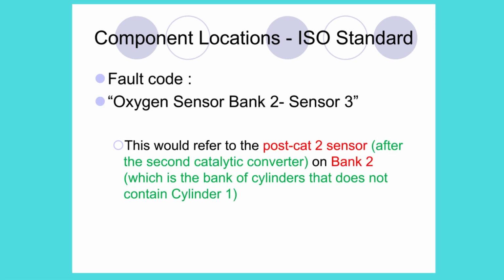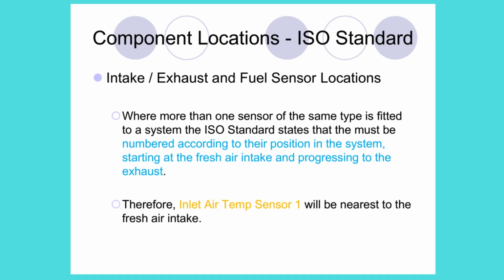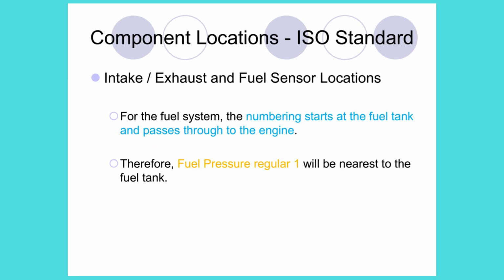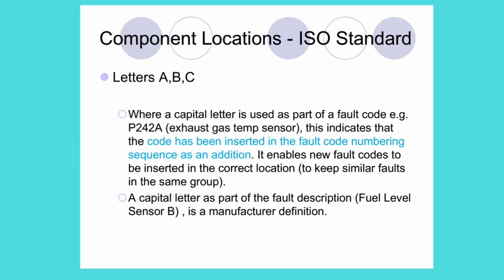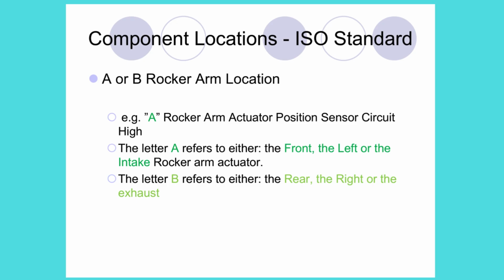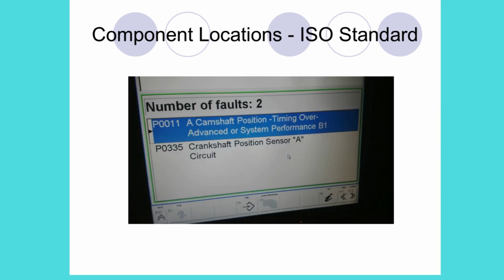FREE OBD Course Part 6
Welcome to Part 6 of our training series: Introduction to OBD2 and Electronic Vehicle Diagnostics. In this video, we’re going to connect the dots between fault codes and component locations—because knowing what’s wrong is only half the battle. Knowing where it’s happening? That’s what gets the fix done.

When your scan tool gives you a fault code—it’s not just telling you what’s wrong. It’s giving you a clue about where to start looking.